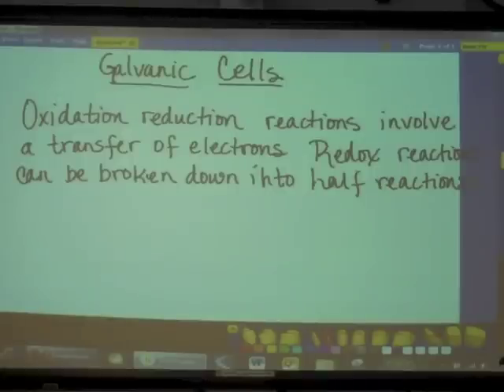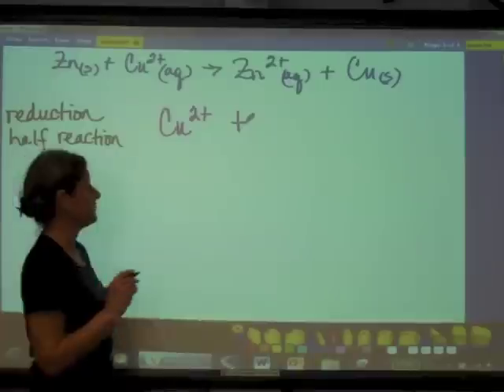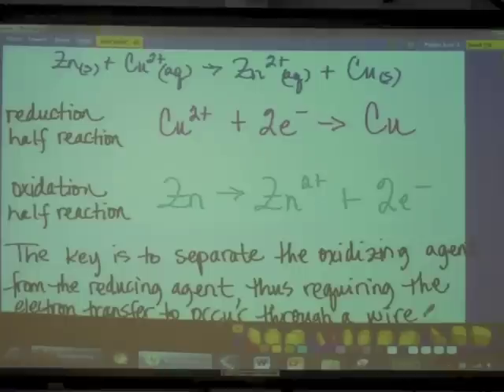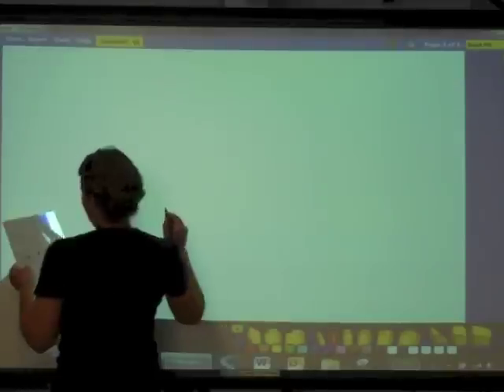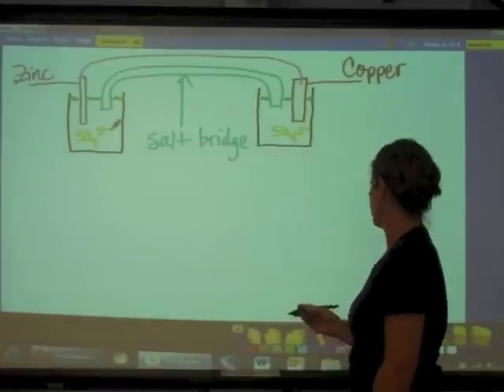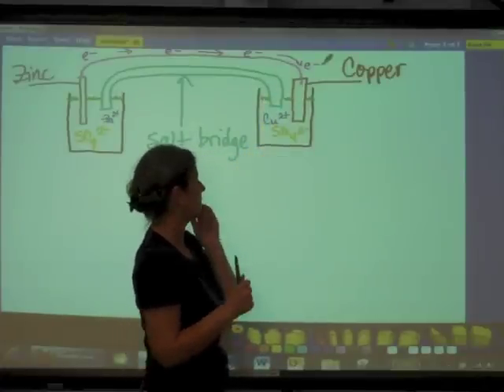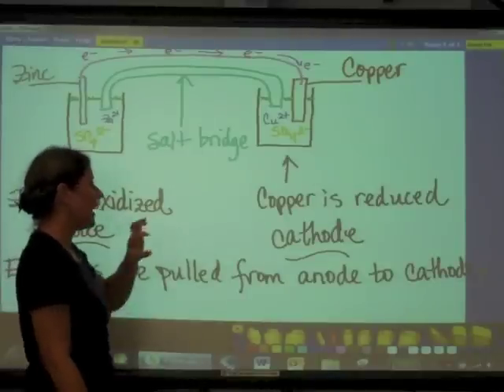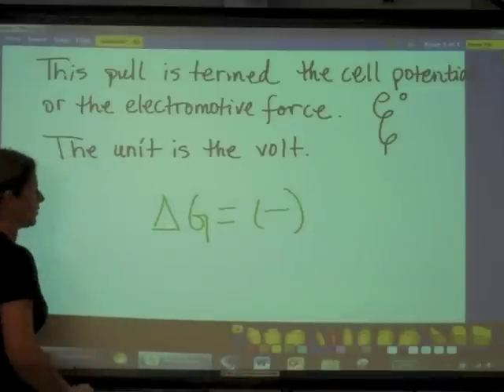Galvanic (Voltaic) Cell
Have you ever wondered how a battery works?  When K is greater than one, many things are possible!